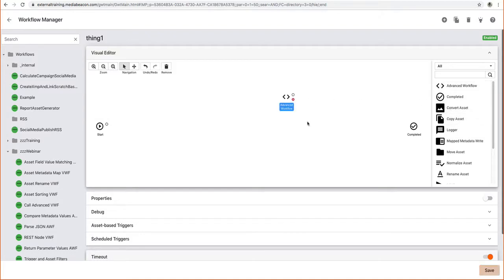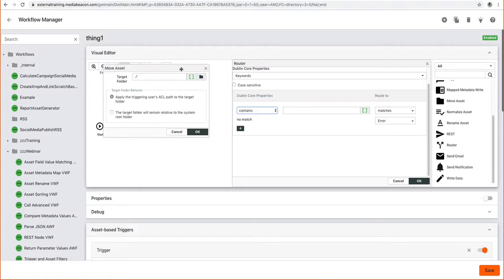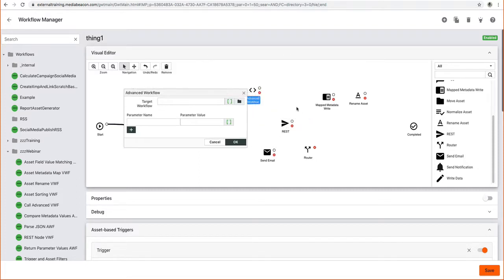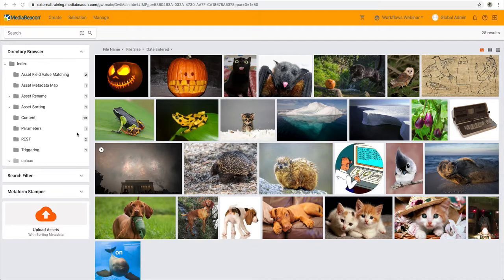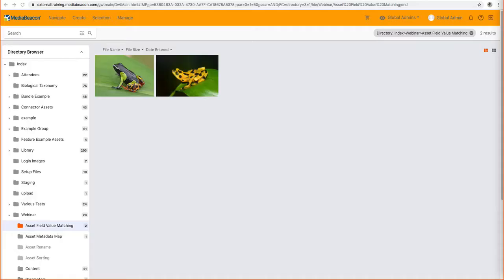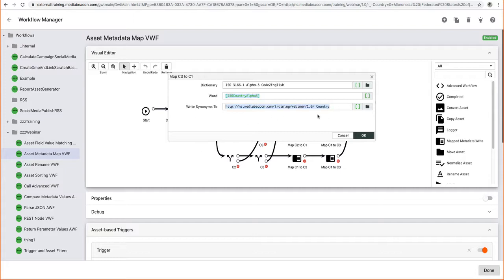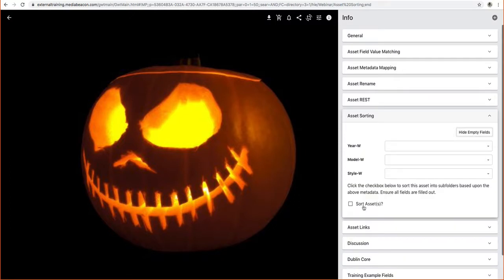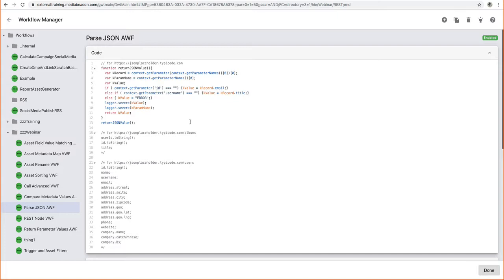MediaBeacon Visual Workflows Webinar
What can you do with MediaBeacon's visual workflows? More than you know! Technical Trainer Justin Williams and Presales Solution Architect Addison Wasson demonstrate the new capabilities of visual workflows in MediaBeacon 2019.2. During our webinar, we review writing value-mapped metadata, renaming assets, and using the new email and notification system.